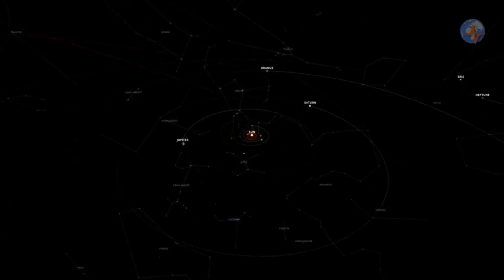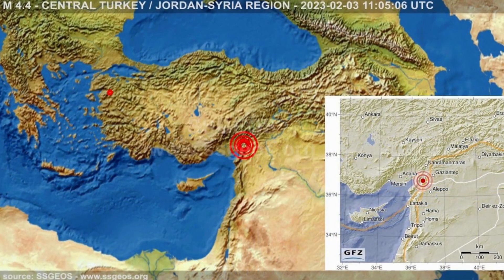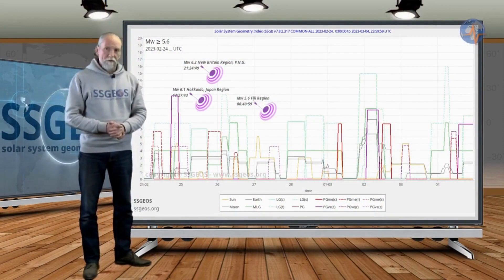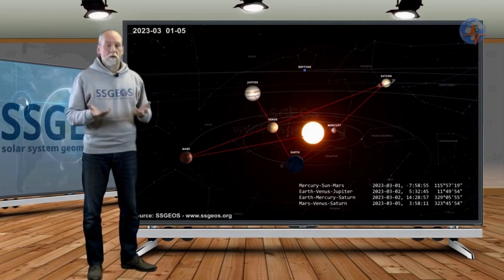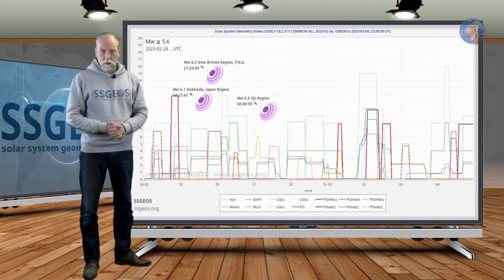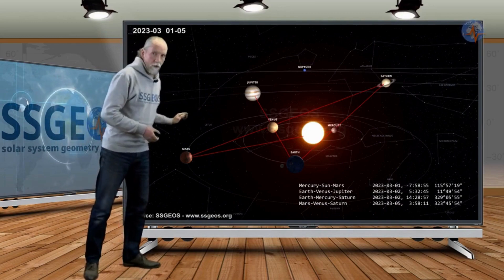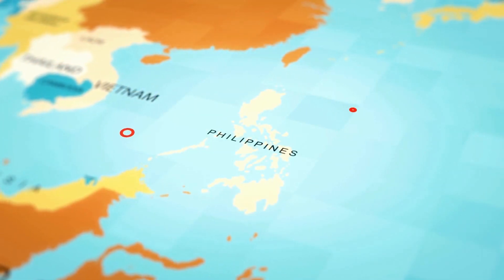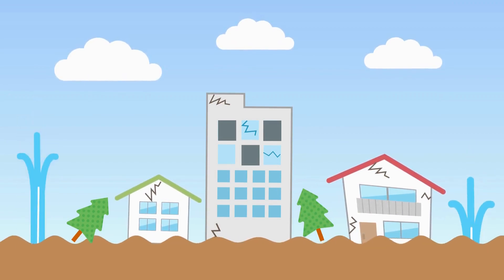Can you Predict an Earthquake? Is Frank Hoogerbeets Right in his Predictions?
Can you Predict an Earthquake?
Frank Hoogerbeets
No. Neither the USGS nor any other scientists have ever predicted a major earthquake. We do not know how, and we do not expect to know how any time in the foreseeable future. USGS scientists can only calculate the probability that a significant earthquake will occur (shown on our hazard mapping) in a specific area within a certain number of years.